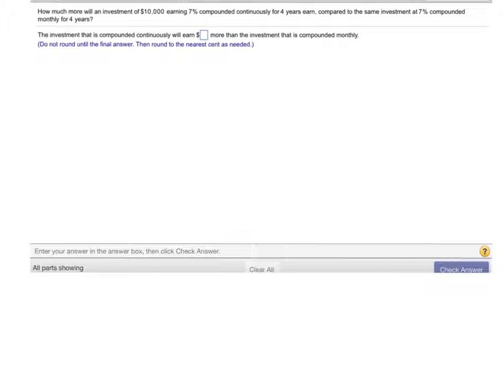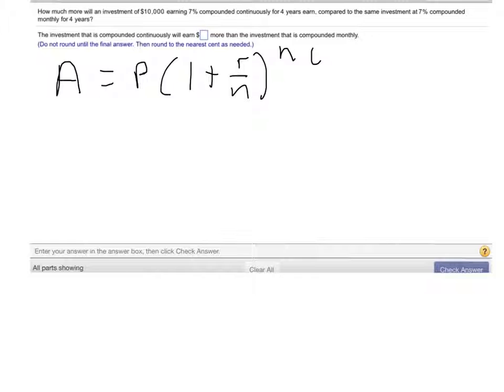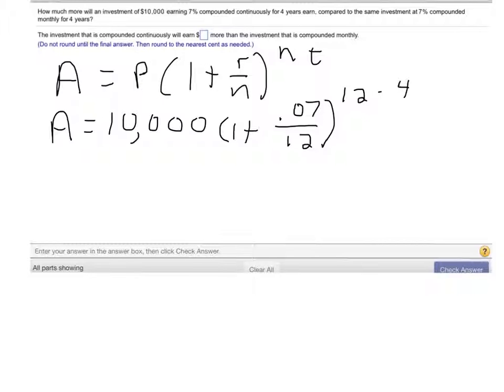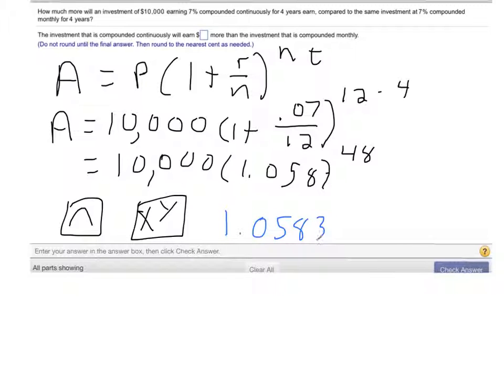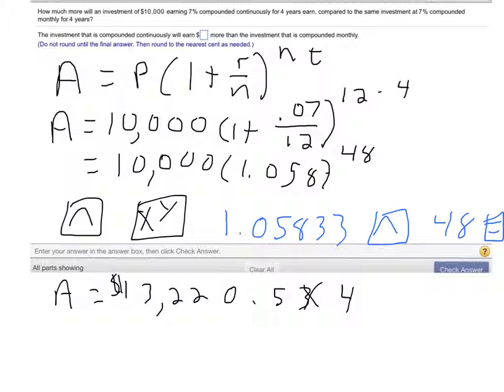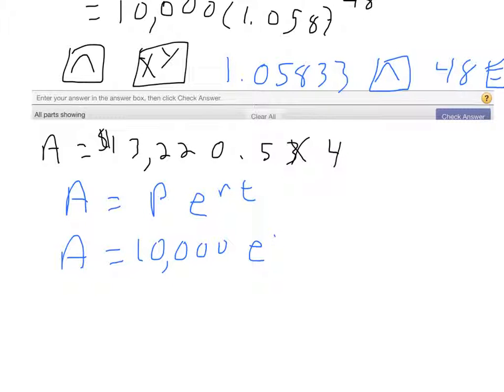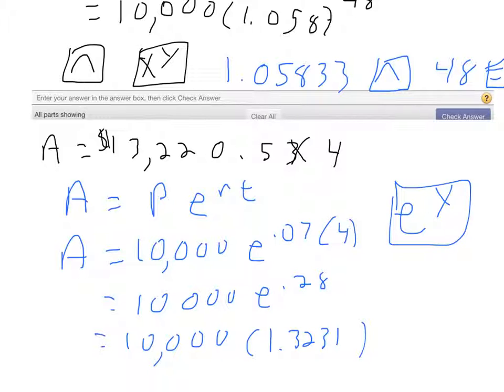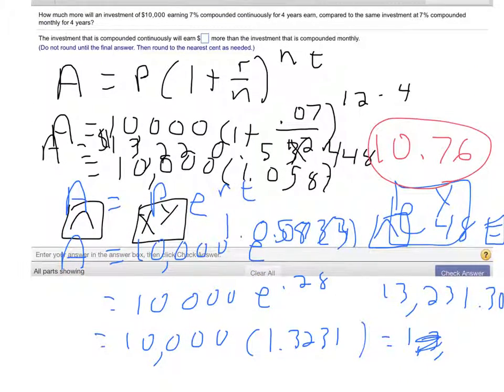Compound continuously interest